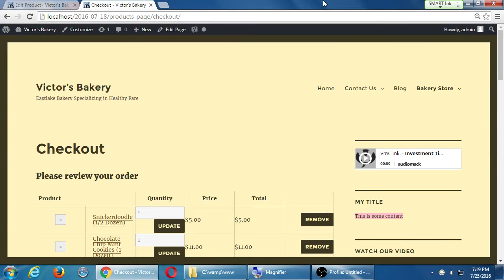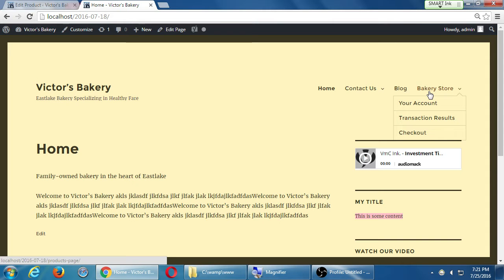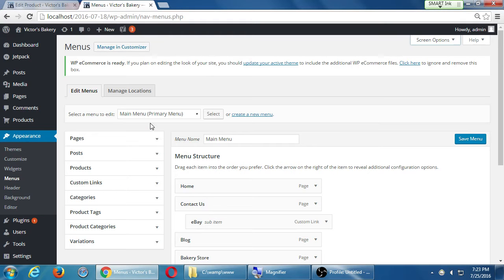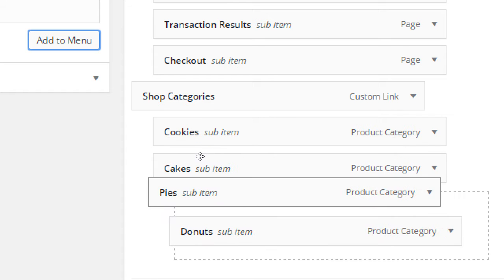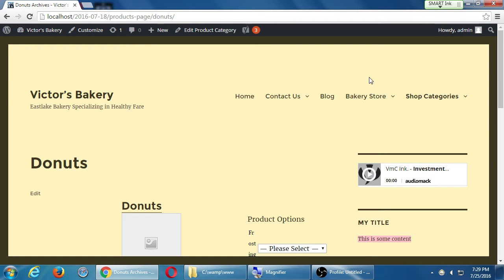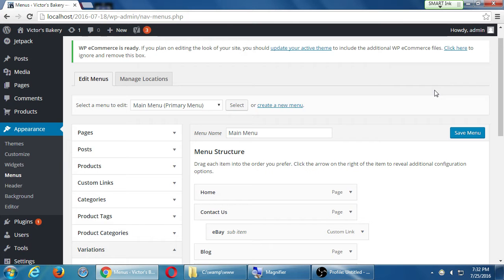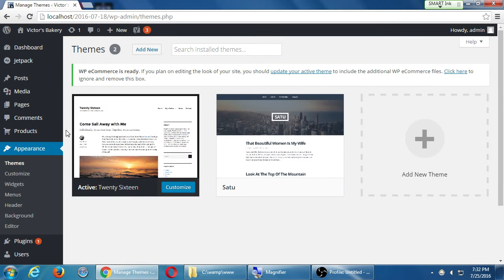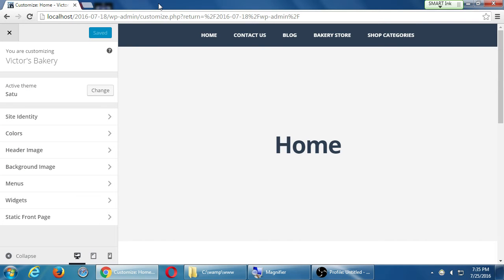SDCE July16 WordPress II 2016 07 25 B